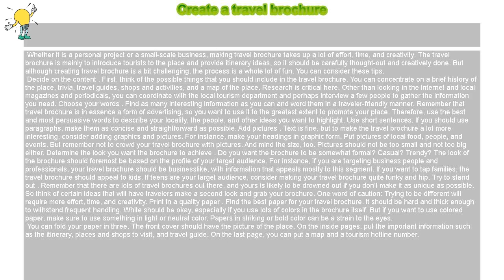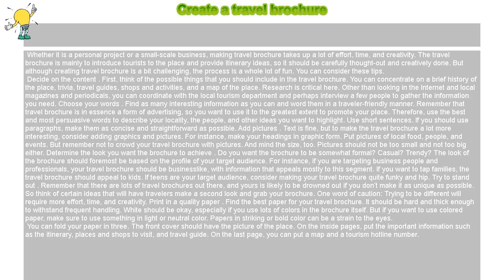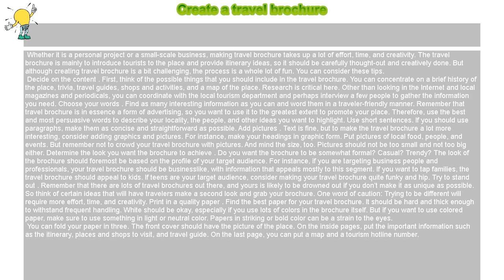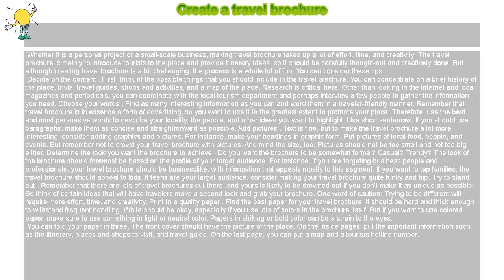How to : Create a travel brochure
Create a travel brochure

 Whether it is a personal project or a small-scale business, making travel brochure takes up a lot of effort, time, and creativity. The travel brochure is mainly to introduce tourists to the place and provide itinerary ideas, so it should be carefully thought-out and creatively done. But although creating travel brochure is a bit challenging, the process is a whole lot of fun. You can consider these tips.

 Decide on the content . First, think of the possible things that you should include in the travel brochure. You can concentrate on a brief history of the place, trivia, travel guides, shops and activities, and a map of the place. Research is critical here. Other than looking in the Internet and local magazines and periodicals, you can coordinate with the local tourism department and perhaps interview a few people to gather the information you need. Choose your words . Find as many interesting information as you can and word them in a traveler-friendly manner. Remember that travel brochure is in essence a form of advertising, so you want to use it to the greatest extent to promote your place. Therefore, use the best and most persuasive words to describe your locality, the people, and other ideas you want to highlight. Use short sentences. If you should use paragraphs, make them as concise and straightforward as possible. Add pictures . Text is fine, but to make the travel brochure a lot more interesting, consider adding graphics and pictures. For instance, make your headings in graphic form. Put pictures of local food, people, and events. But remember not to crowd your travel brochure with pictures. And mind the size, too. Pictures should not be too small and not too big either. Determine the look you want the brochure to achieve . Do you want the brochure to be somewhat formal? Casual? Trendy? The look of the brochure should foremost be based on the profile of your target audience. For instance, if you are targeting business people and professionals, your travel brochure should be businesslike, with information that appeals mostly to this segment. If you want to tap families, the travel brochure should appeal to kids. If teens are your target audience, consider making your travel brochure quite funky and hip. Try to stand out . Remember that there are lots of travel brochures out there, and yours is likely to be drowned out if you don’t make it as unique as possible. So think of certain ideas that will have travelers make a second look and grab your brochure. One word of caution: Trying to be different will require more effort, time, and creativity. Print in a quality paper . Find the best paper for your travel brochure. It should be hard and thick enough to withstand frequent handling. White should be okay, especially if you use lots of colors in the brochure itself. But if you want to use colored paper, make sure to use something in light or neutral color. Papers in striking or bold color can be a strain to the eyes.

 You can fold your paper in three. The front cover should have the picture of the place. On the inside pages, put the important information such as the itinerary, places and shops to visit, and travel guide. On the last page, you can put a map and a tourism hotline number.